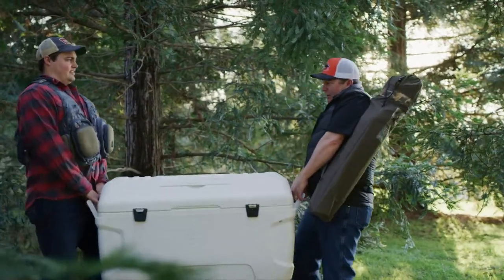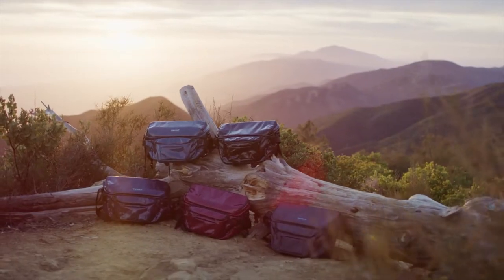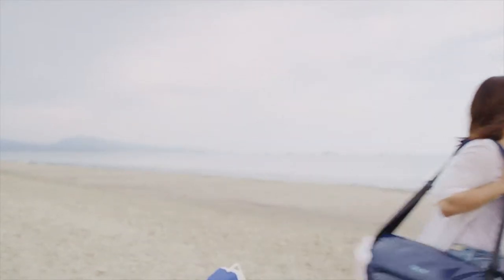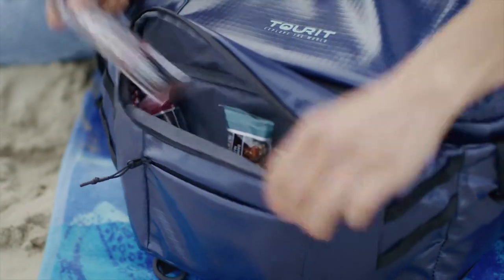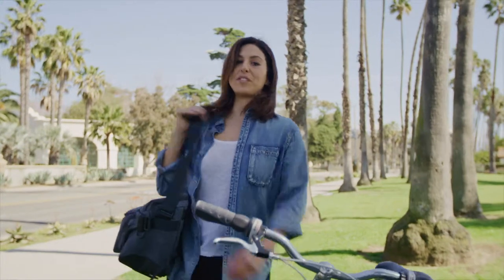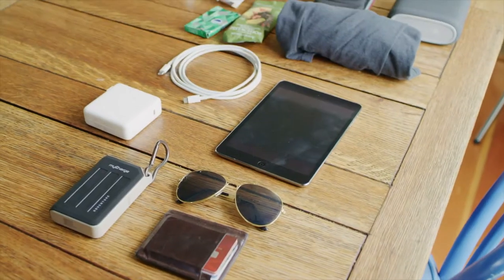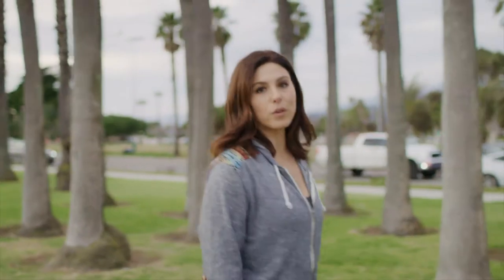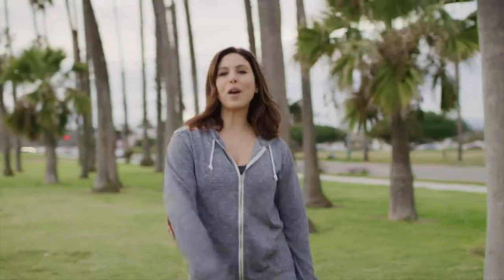Upcoming Release: Tourit ZOOM Trailer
TOP 10 indiegogo crowdfunding project potencial to reach 1M- Tourit daypack cooler